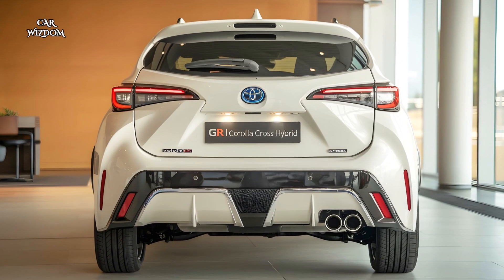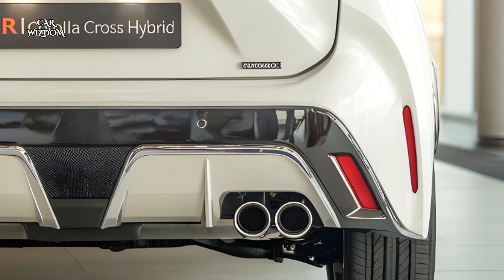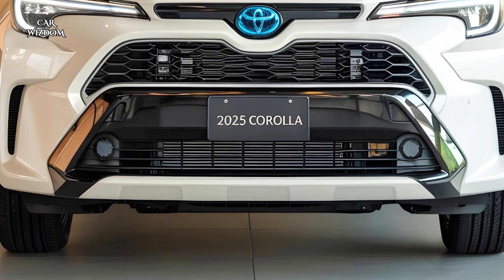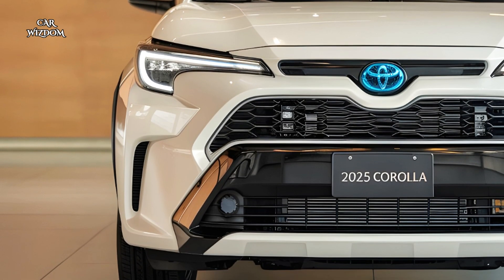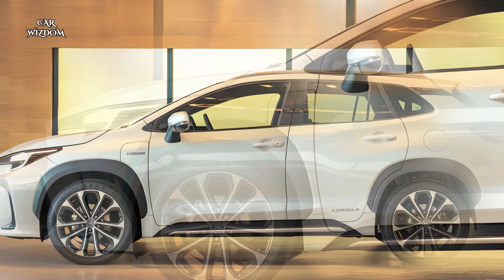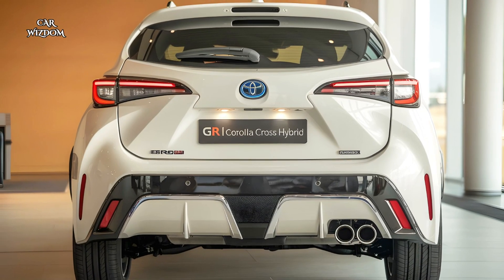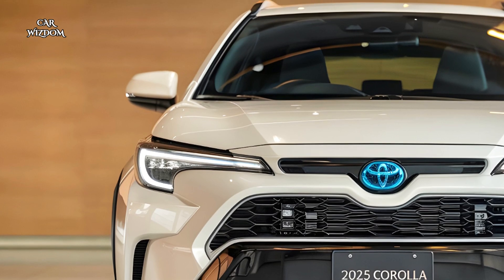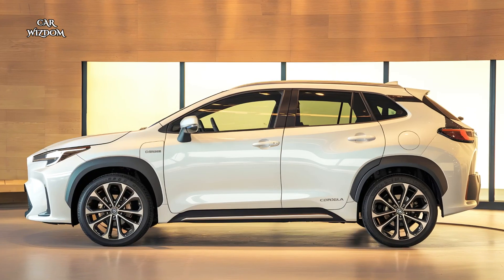2025 Toyota GR Corolla Cross Hybrid Review: Specs, Features, and Performance Unveiled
Get ready for the 2025 Toyota GR Corolla Cross Hybrid! In this video, we dive deep into the specs, features, and performance of Toyota's highly anticipated GR Corolla Cross Hybrid. From its impressive fuel efficiency to its sleek design and sporty performance, this hybrid SUV is perfect for those looking for power and sustainability. Watch to discover everything you need to know about the 2025 GR Corolla Cross, including engine details, tech upgrades, and more!